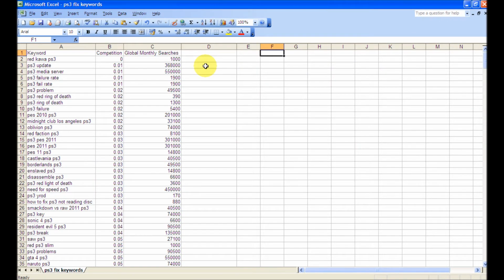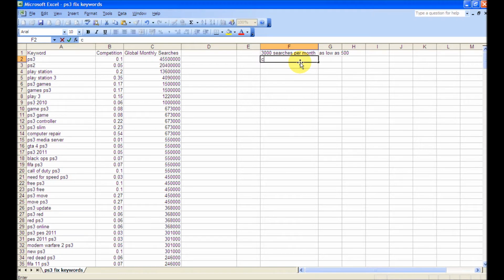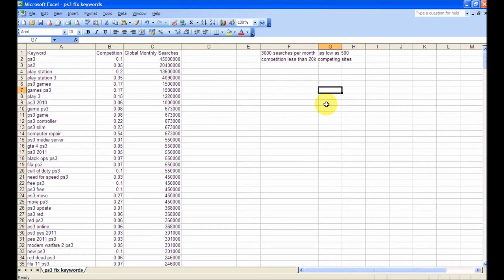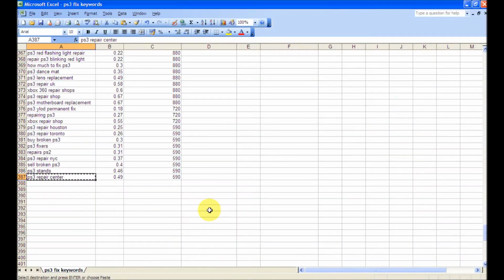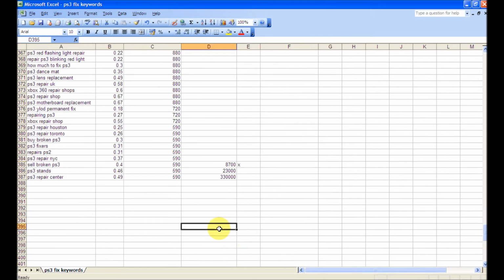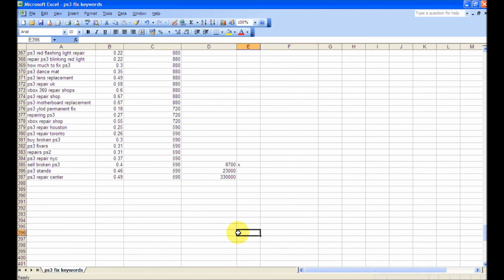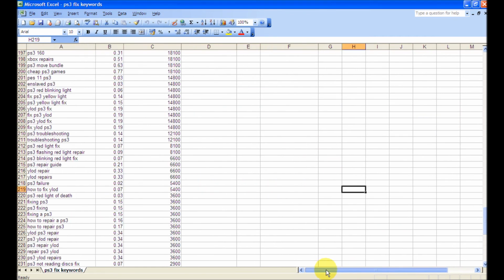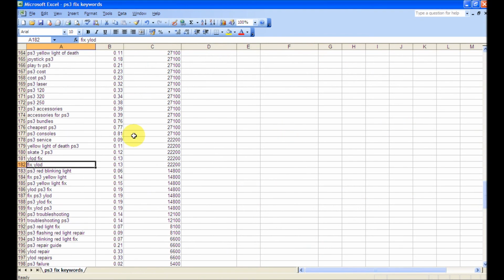How To Make Money With Clickbank - Part 4 of 9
- Find out how to make money with clickbank in the next 7 days.  See my website for more information and tips on how to make money online.